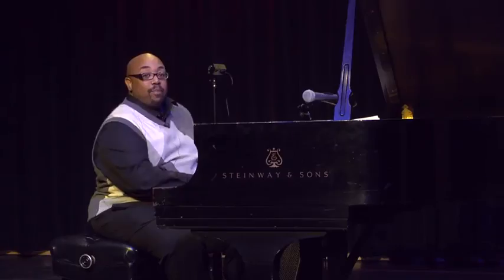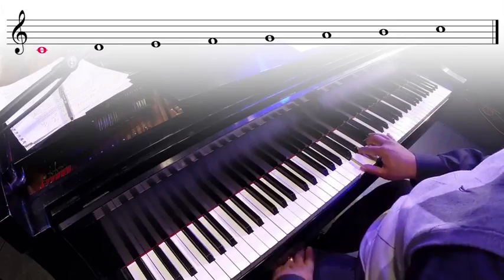2 5 Building Major and Minor Triads 8 44